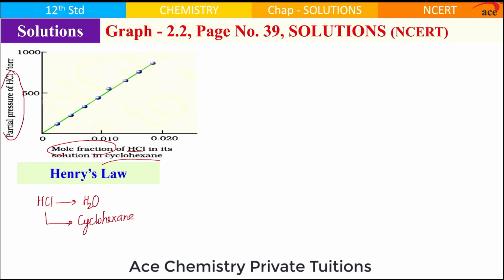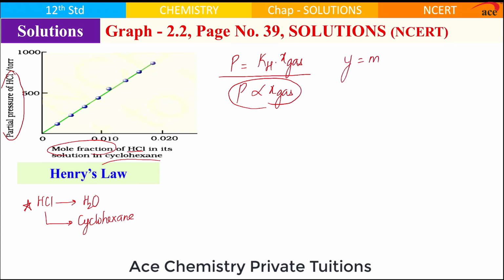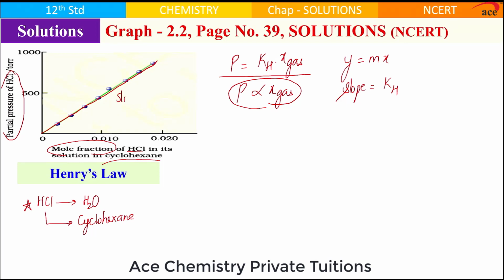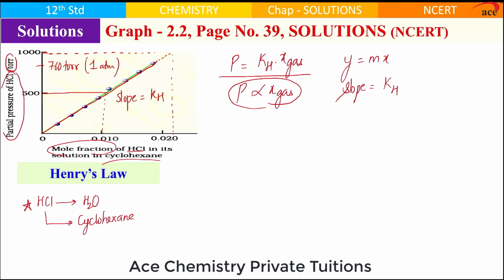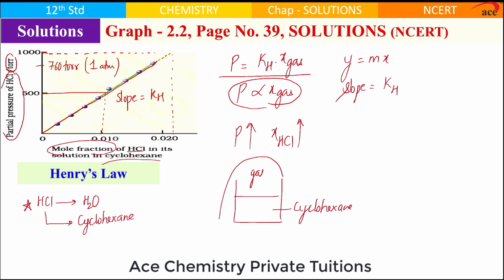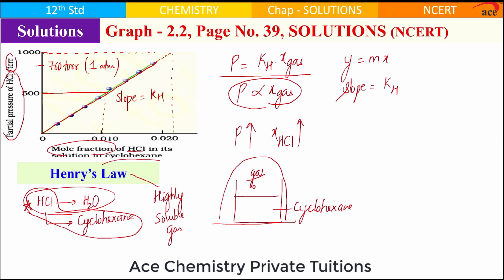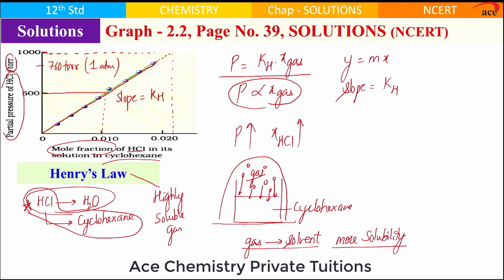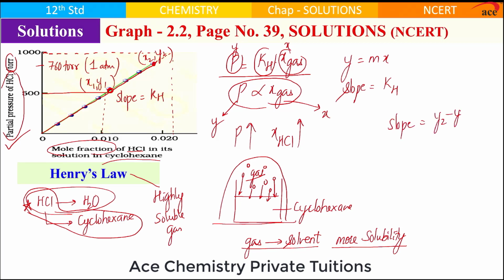Henry's Law | Prof. Santosh Yadav | ACPT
In this video, Santosh Yadav Sir has discussed Henry's law Which is sufficient for JEE/NEET and other entrance exams.
Ace Chemistry Private Tuitions
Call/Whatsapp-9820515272